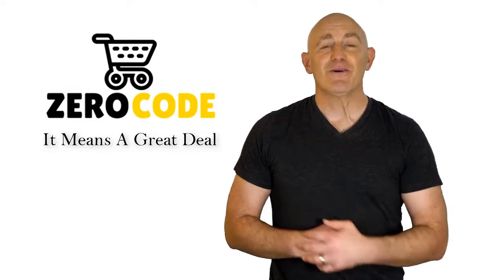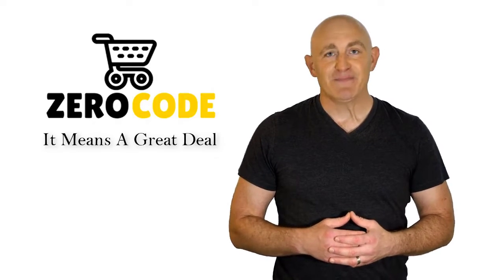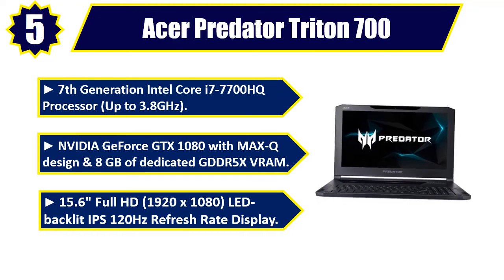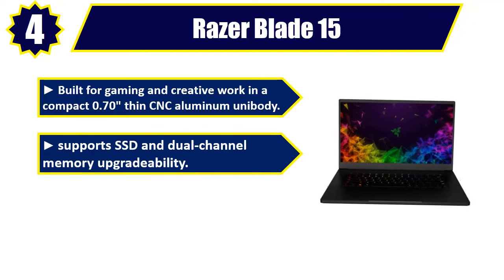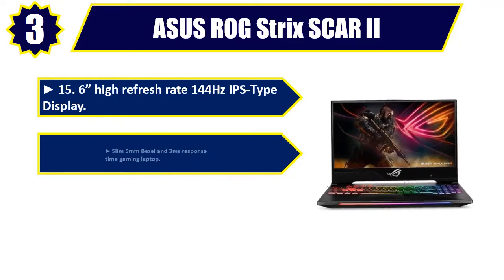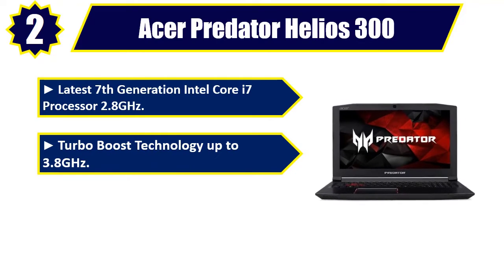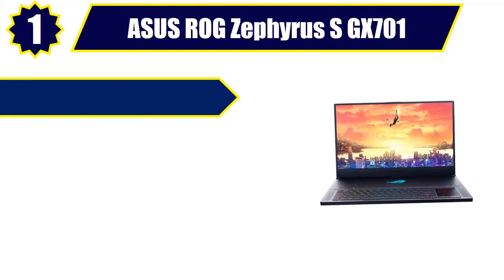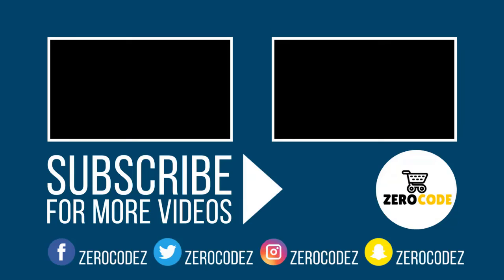✔️Best Gaming Laptop 2019 | Top 5 Gaming Laptop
Best Gaming Laptop 2019. Let's Checkout More Details On Top 5 Gaming Laptop:

👉5. Acer Predator Triton 700

👉4. Razer Blade 15

👉3. ASUS ROG Strix SCAR II

👉2. Acer Predator Helios 300

👉1. ASUS ROG Zephyrus S GX701

Doing research, going to the mall, comparing similar best Gaming Laptop and then finding the right one for you is not an easy job. It takes a lot of time and effort. But it's not always possible to invest such a long time and effort on these sort of things. We understand that and so we're going to help you to find out Best Gaming Laptop through our zero code channel.

We also did background checks on the manufacturers of these best Garden Lights. We also collected customer reviews and after accumulating all these data, we compared all of these with each other. This is how we can find your best option among so many different products with almost same features.